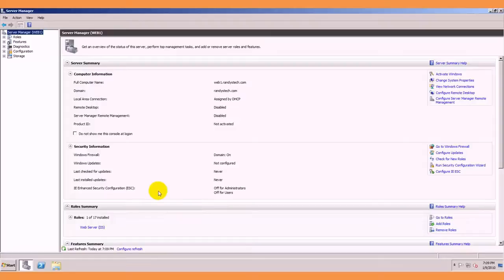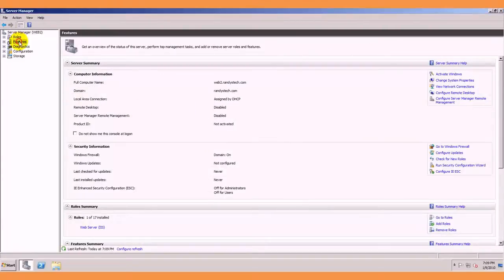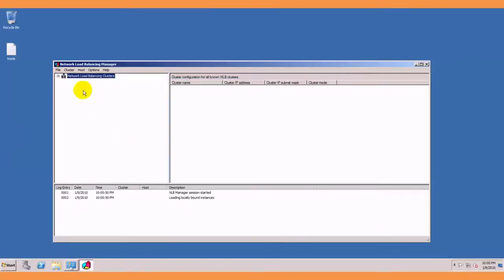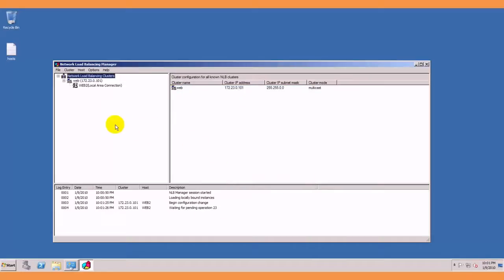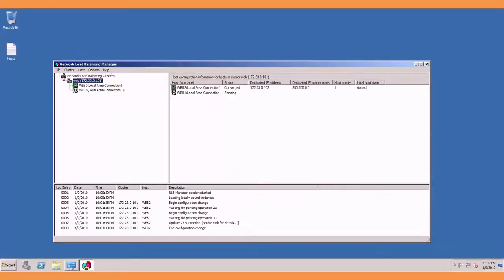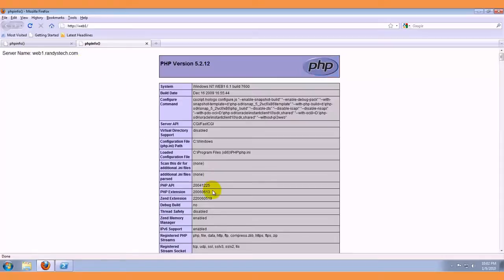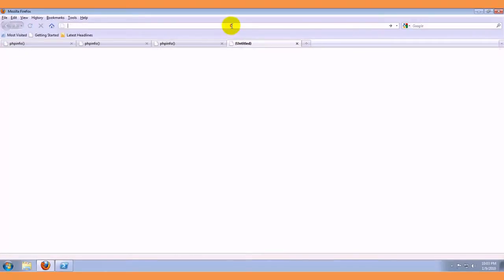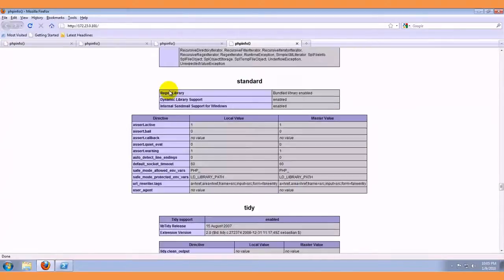Citrix Web Interface and Storefront with Windows Server Network Load Balancing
Objective
This article describes how to configure Windows Network Load Balancing (NLB) with Citrix Web Interface.

Requirements

To complete this task, at least two servers with the following configuration are required:

Windows Server 2008 R2 with Service Pack 1 Windows Internet Information Services (IIS) 6.0 or IIS 7.0
Citrix Web Interface or storefront Management Console latest